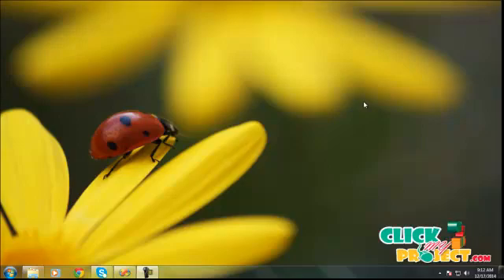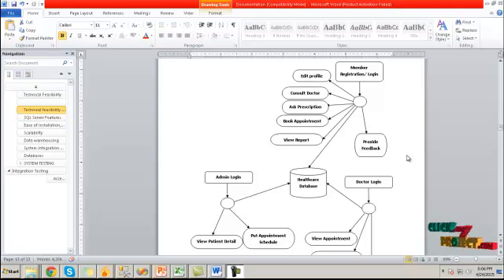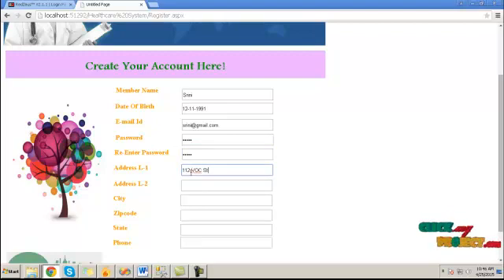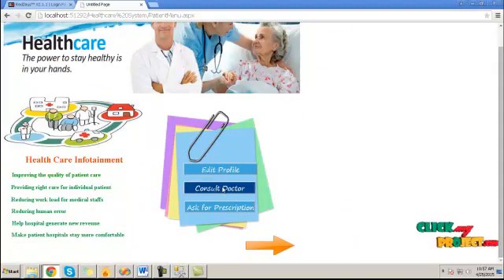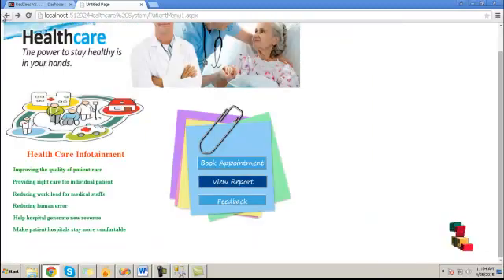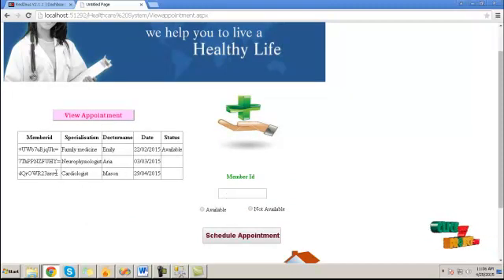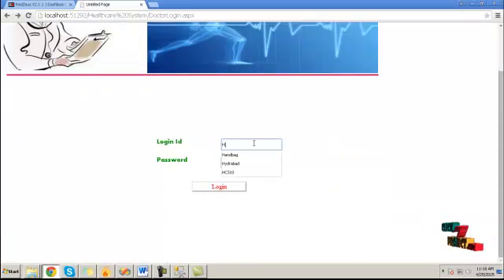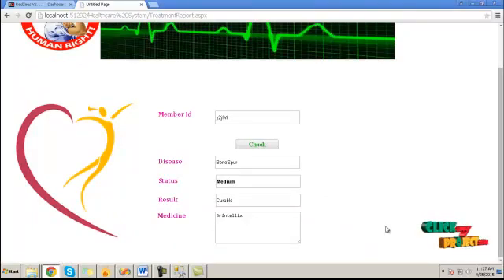Final Year Projects | Health Care Management System